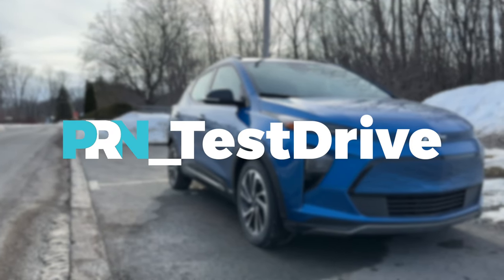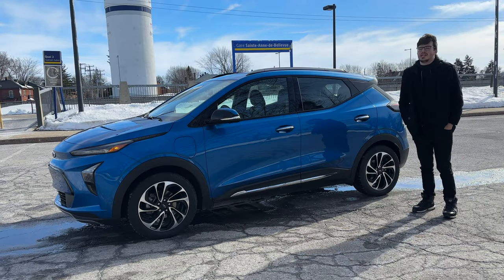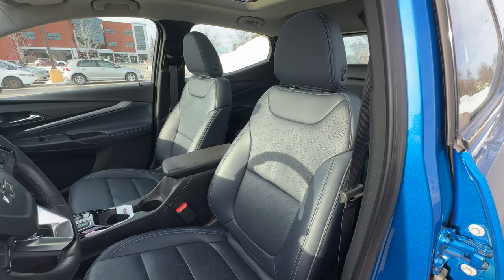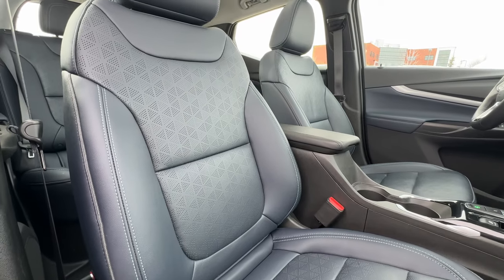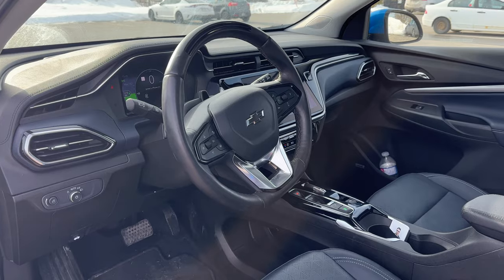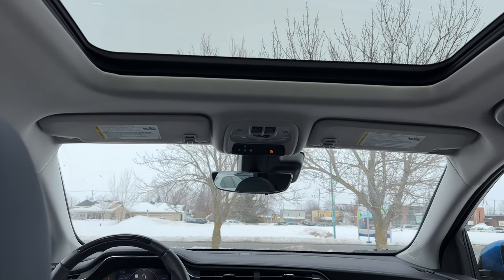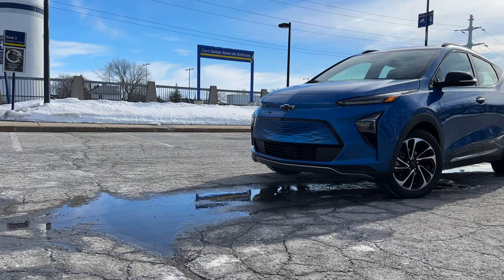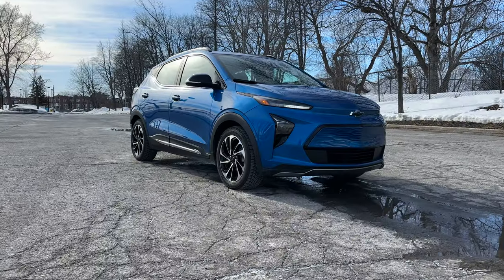Is The 2023 Chevrolet Bolt EUV the Affordable Electric for Canadian Buyers?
It's been a little while since we've driven one of GM's Electric Vehicles, and James has the chance to try out the 2023 Chevrolet Bolt EUV Premier to see how this small EV holds up to the Canadian winter.

This video was made possible with the support of Elmec and their EVduty Smart Home Charger. You can schedule, control access, and even see your estimated charging costs from the EVduty smartphone app. Use public charging stations and grant access to your own all from the app. For more information about the EVduty Smart Home Charger

We've driven two versions of the Bolt over the years, but we missed out on them for a couple years due to the supply and recall issues GM was facing with this vehicle. Fast-forward to 2023 and we're checking out the Bolt EUV, a slightly larger EV with a fresh exterior design over the smaller Bolt EV. James starts off with the technical specifications of this car along with some of the design choices Chevrolet made when it came to making this vehicle stand out a bit from the regular Bolt EV. He also discusses his experiences with charging this vehicle during the winter.

We jump inside to see what the Bolt EUV has to offer at the Premier trim. Things like the video rear view mirror, HD backup camera, large infotainment system with Navigation, leatherette seating, heated front seats with driver memory, and much more. The EUV is slightly longer than the regular Bolt EV giving rear passengers a bit more legroom, although not really anything when it comes to head room.

James then takes the 2023 Chevrolet Bolt EUV Premier on the road to see how this electric vehicle performs in the winter, what he experienced in terms of range and energy efficiency, along with his thoughts on how this vehicle stacks up to some of the other electric cars we've driven in the past.

TestDrive is proudly produced in Elgin County, Ontario, Canada.